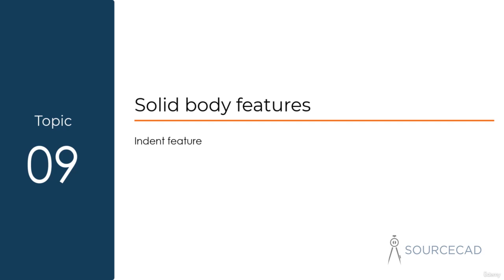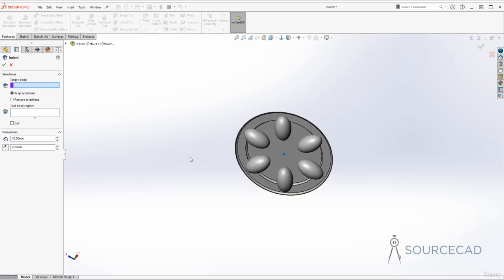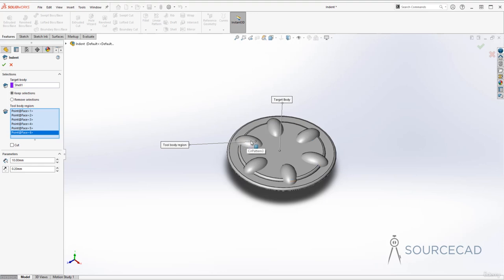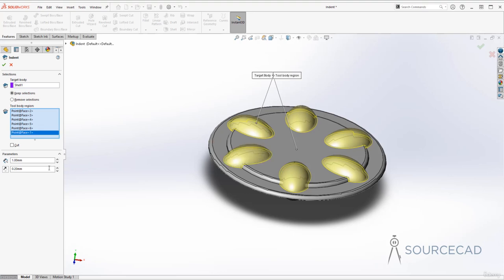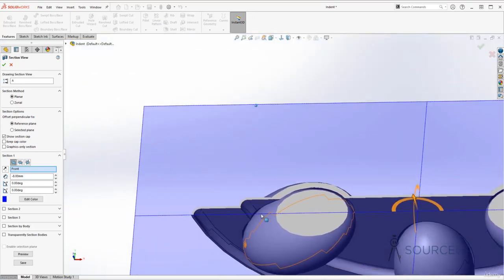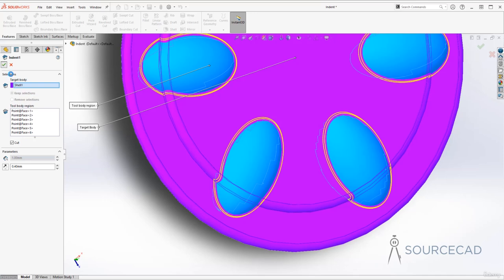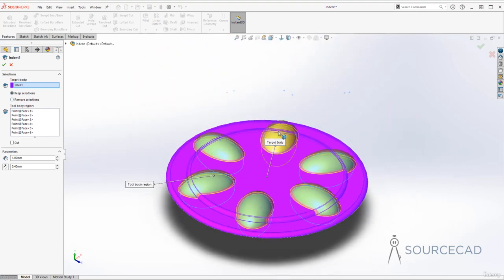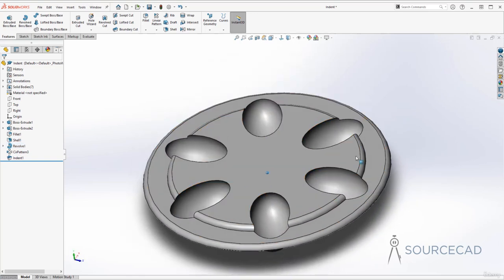009 Indent feature